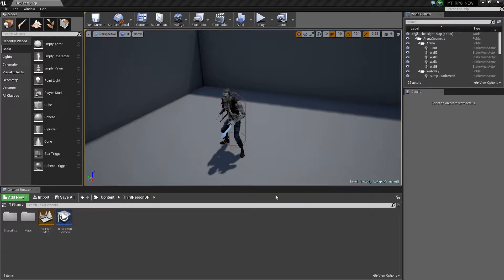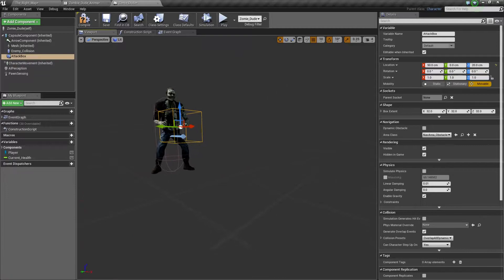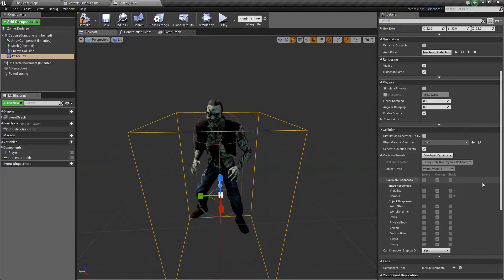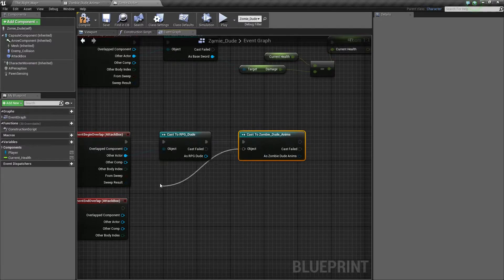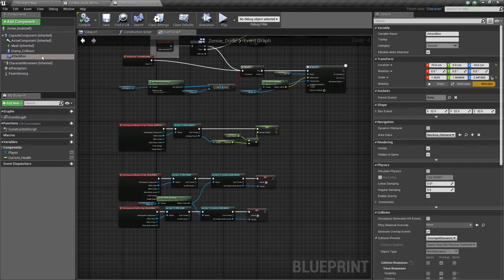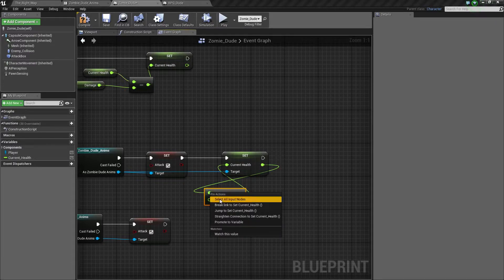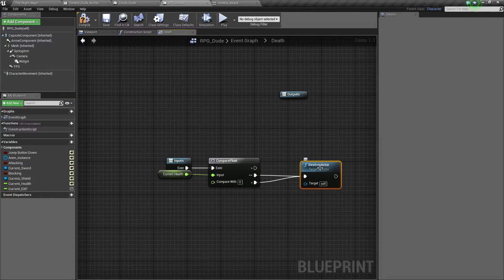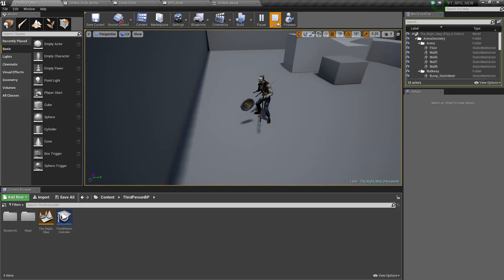[OUTDATED]How To Create A RPG In UE4[Part.11 Make The AI Kill You!]